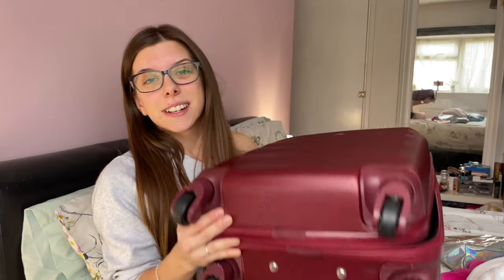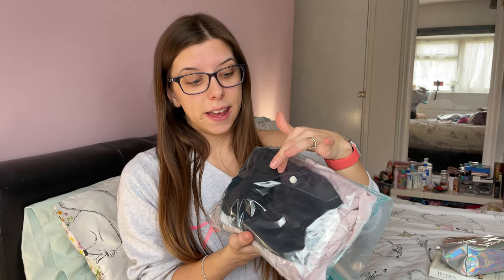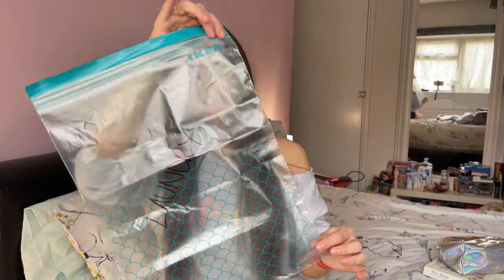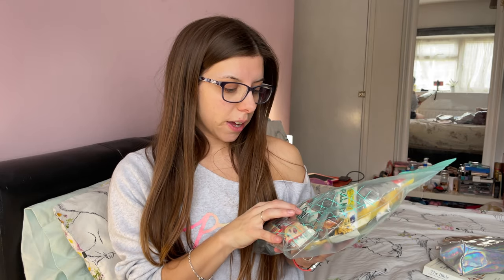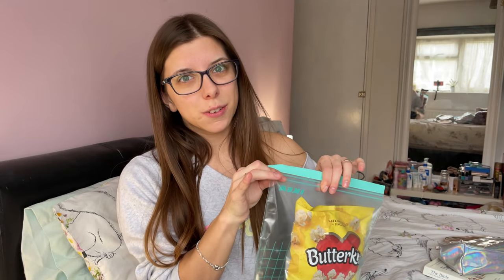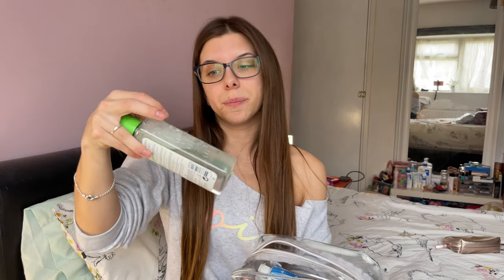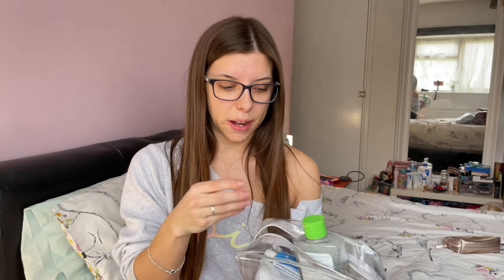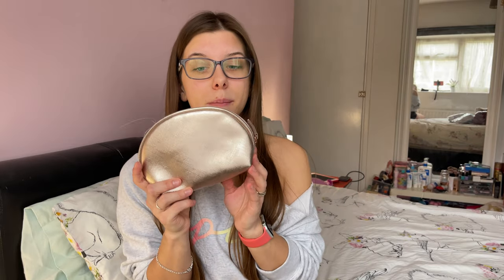BREAST AUGMENTATION SURGERY HOSPITAL BAG